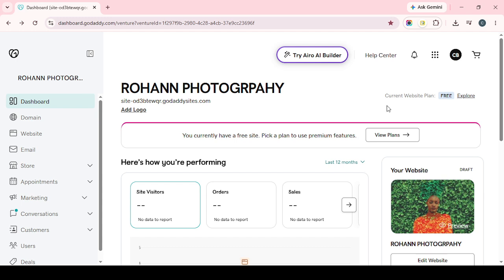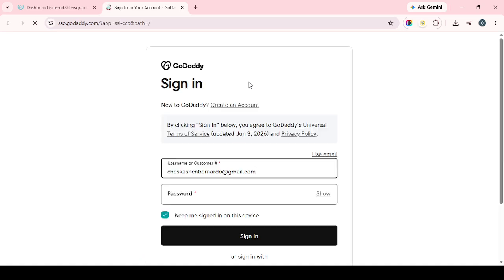How To Generate CSR and Rekey GoDaddy SSL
: Moving servers or updating security settings? Learn step-by-step how to generate a CSR (Certificate Signing Request) and rekey your GoDaddy SSL Certificate effortlessly.